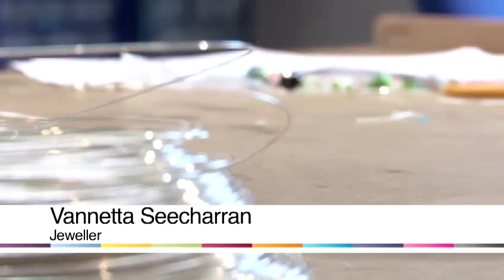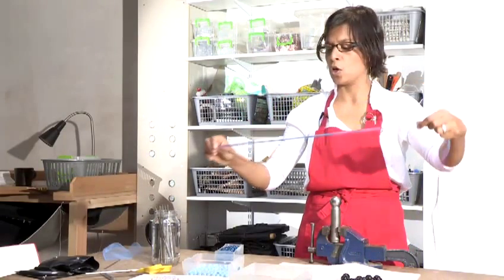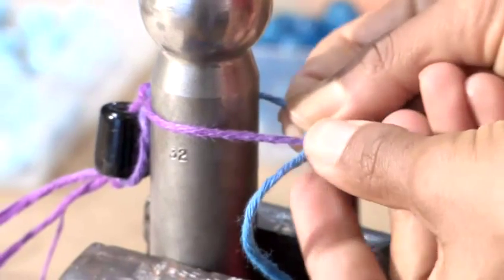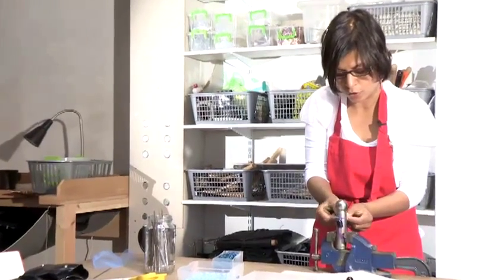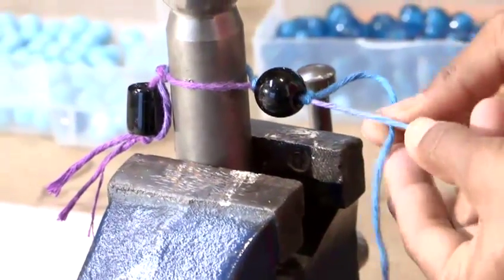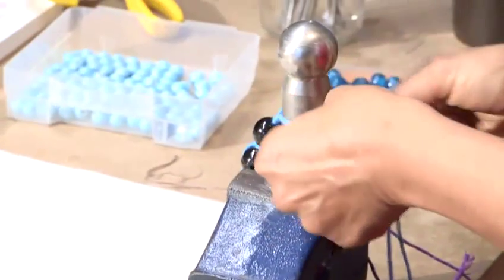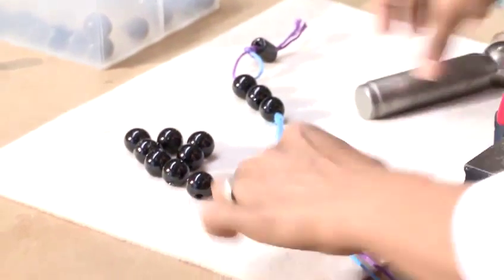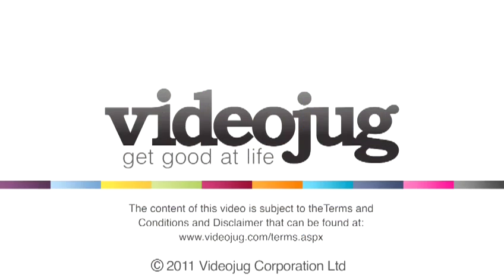How To Make A Necklace Out Of Hemp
This guide shows you How To Make Hemp Necklaces